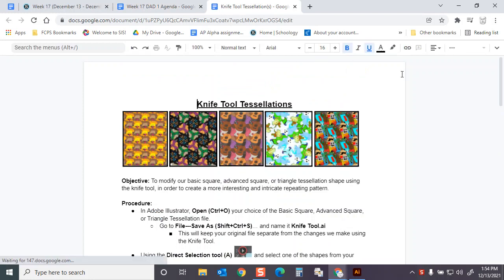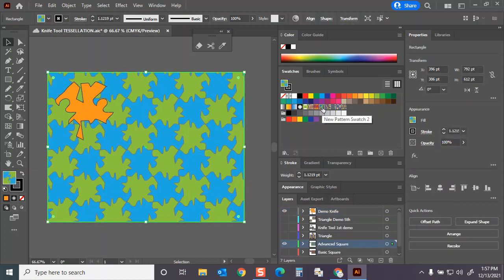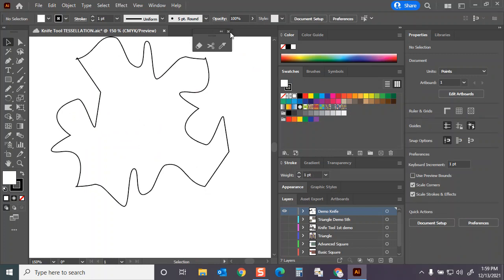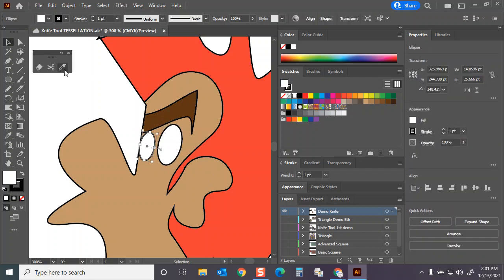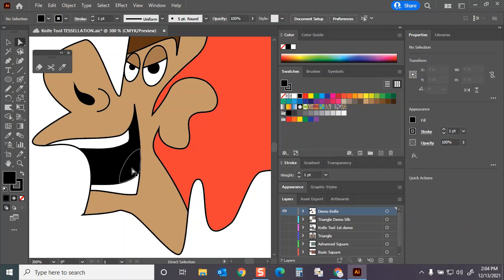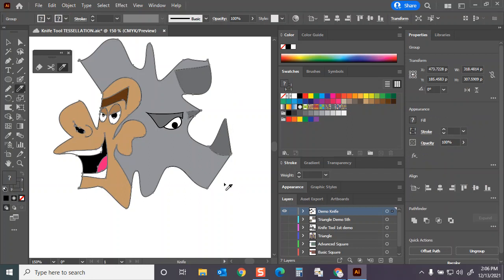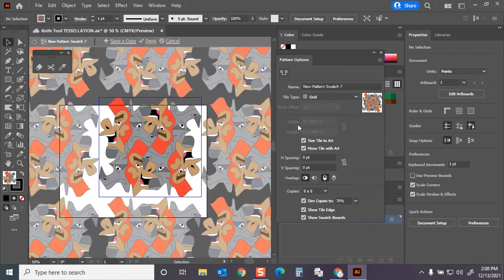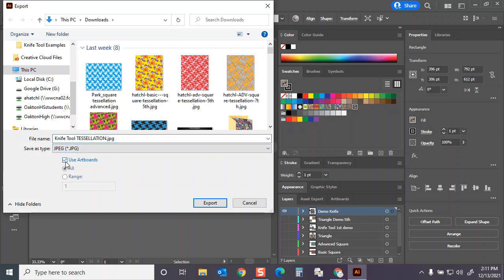Knife Tool Tessellation Demo